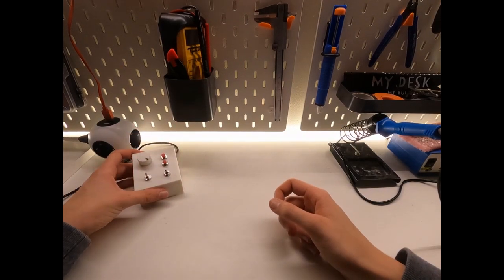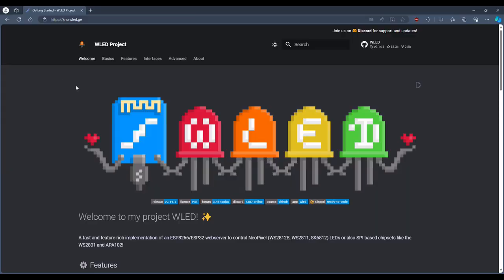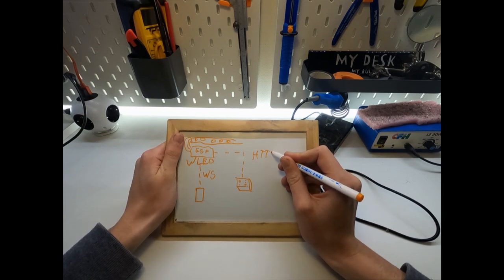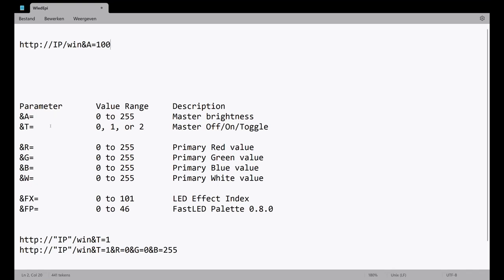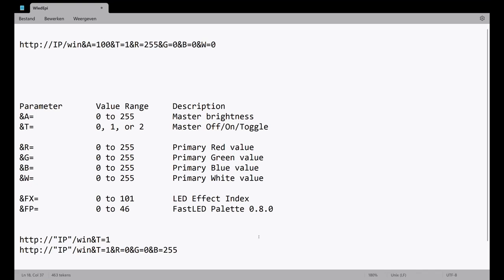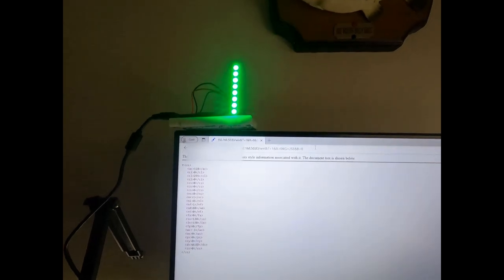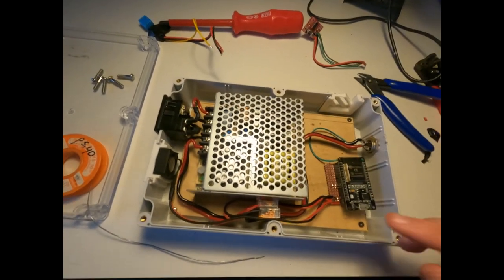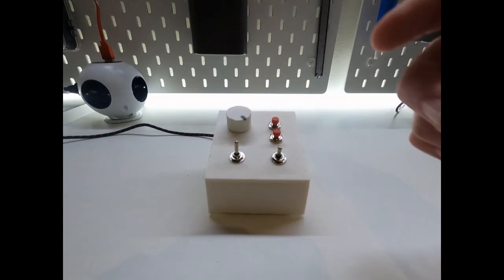I make a Wled Wifi remote?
I am upgrading a Neopixel LED strip so that it works with WLED and a WiFi remote.